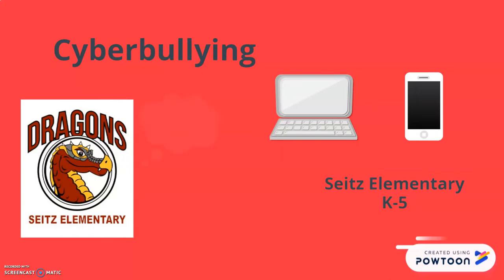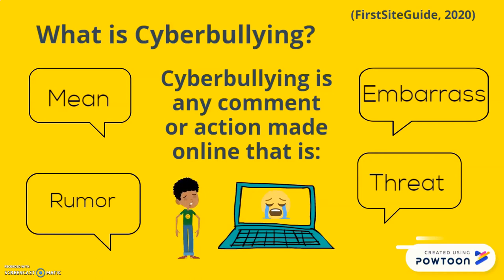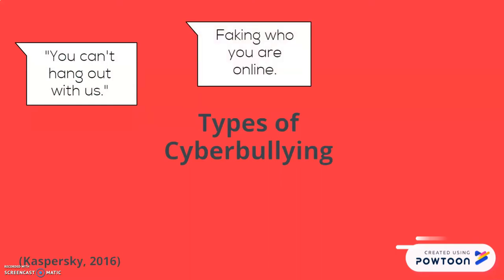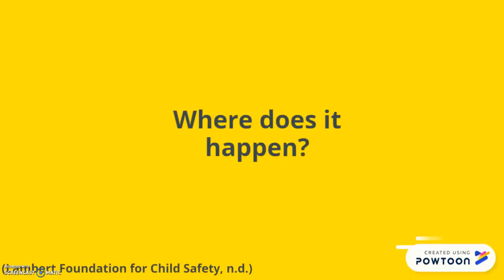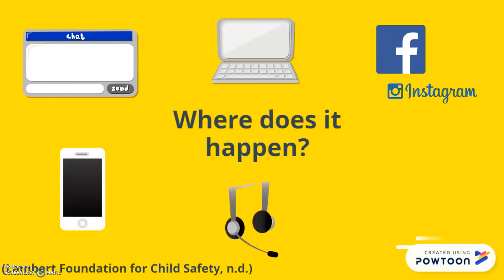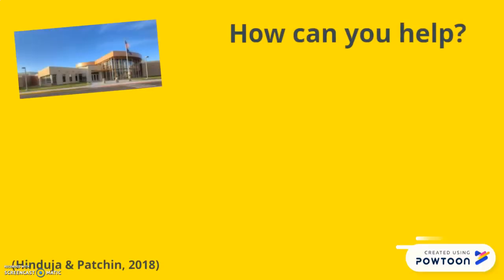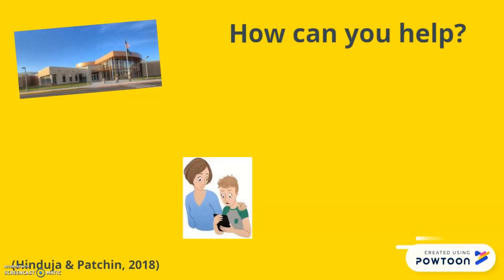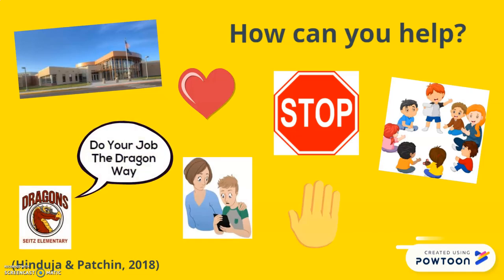Cyberbullying for Students K-5